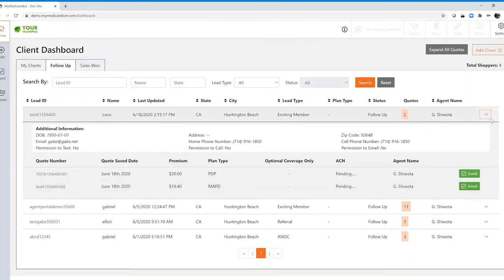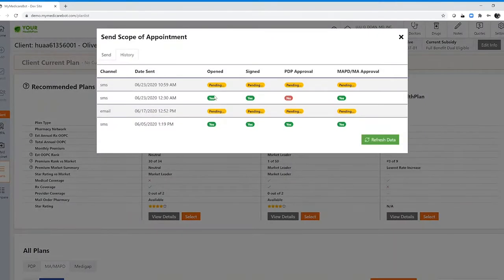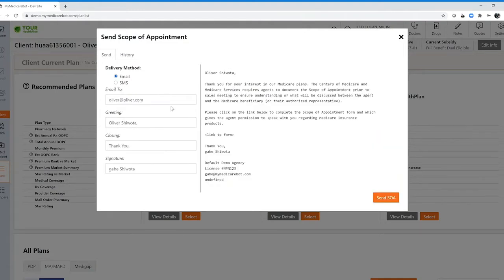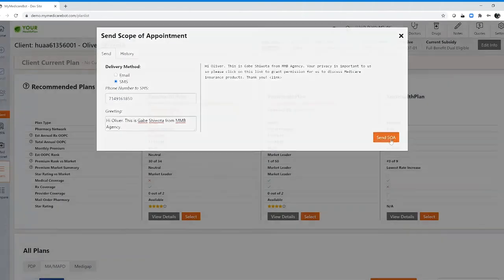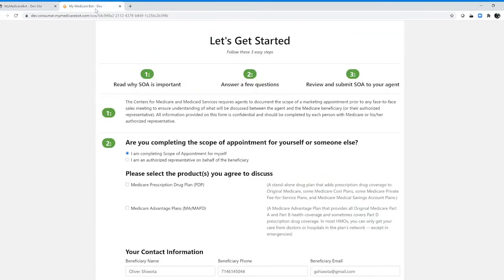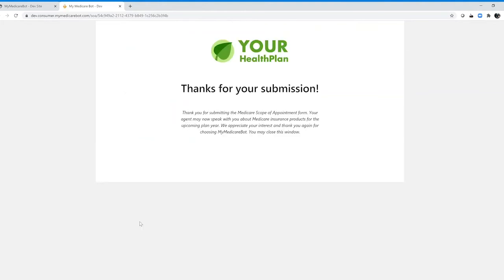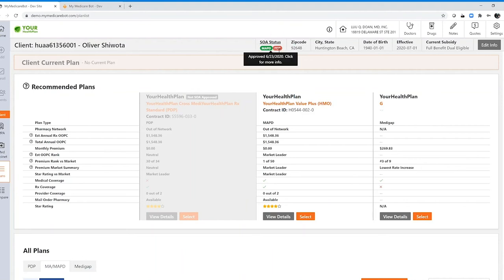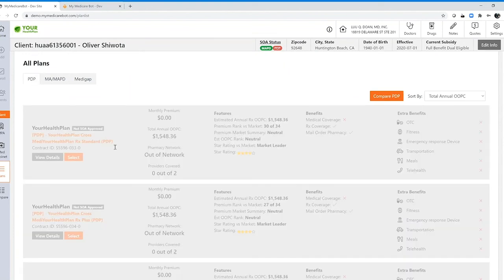MMB Field Agent Portal - Electronic Scope of Appointment